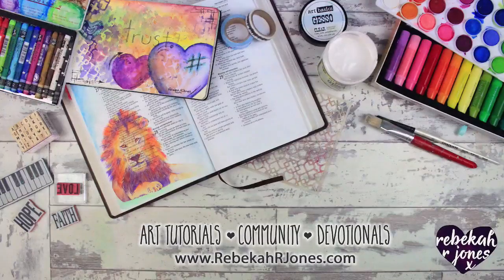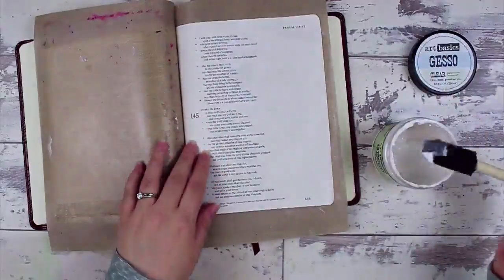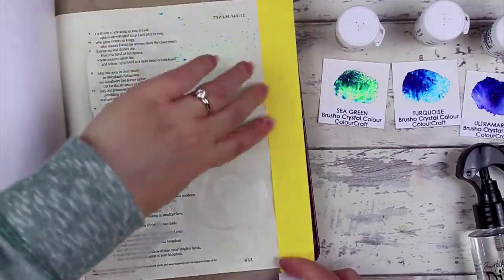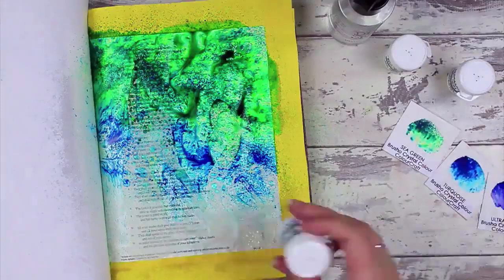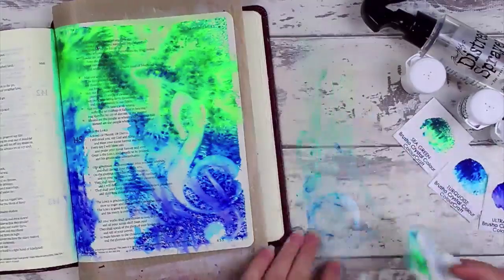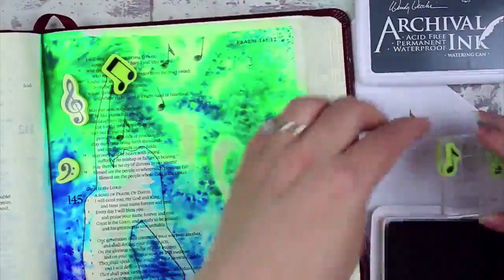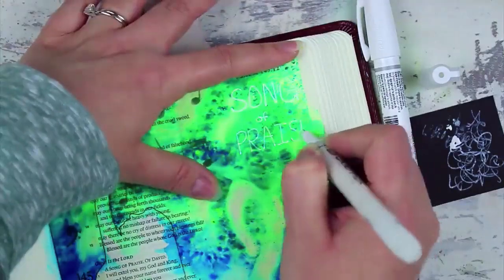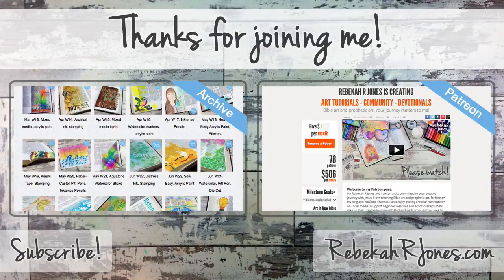Brusho Crystal Color - Bible Art Journaling Challenge Lesson 37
GET THIS FULL LESSON AND SUPPLIES
Learn a fun brusho technique with masks for Bible art journaling! It's all about praise in this lesson!

LEARN ABOUT PAGE PREP
Who better to learn about page prep for Bible journaling, than the inventor of the technique?! I'd love to ensure you don't pick up bad habits. Learn my most recent and experienced recommendations.

GROW YOUR CREATIVE JOURNEY WITH GOD
Learn more in my online school, Creative Faith U, with a variety of courses to support your creative journey with God!